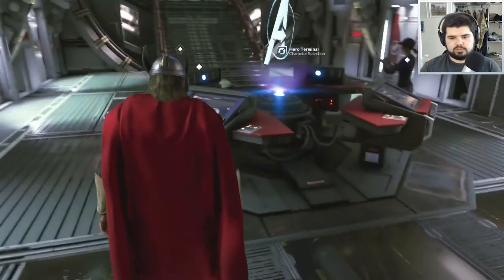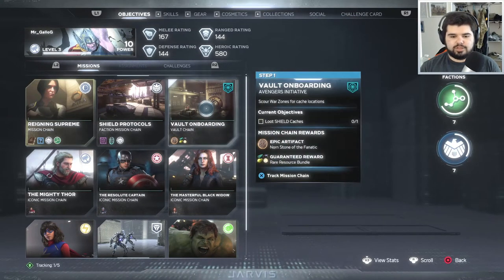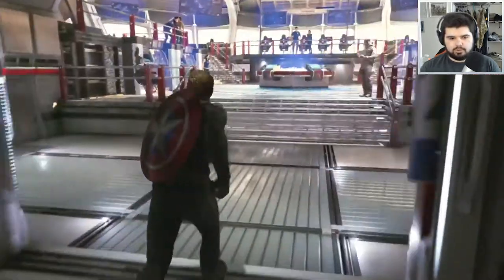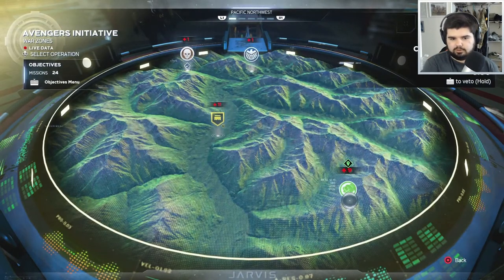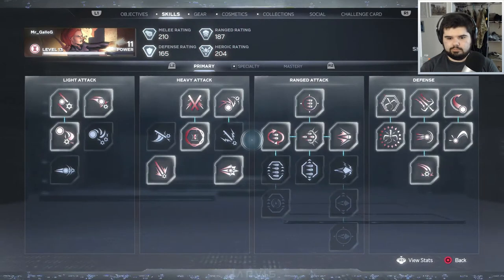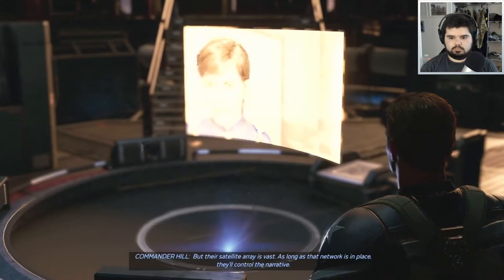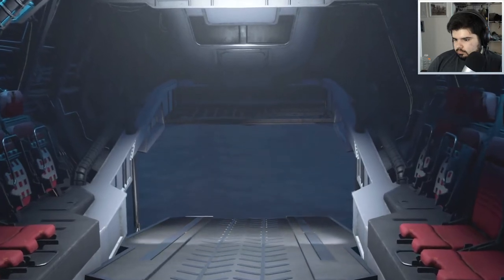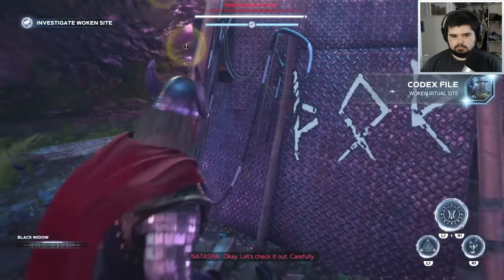MOON RIDE - Marvel's Avengers #10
The Avengers have reassembled, but their work is far from done.